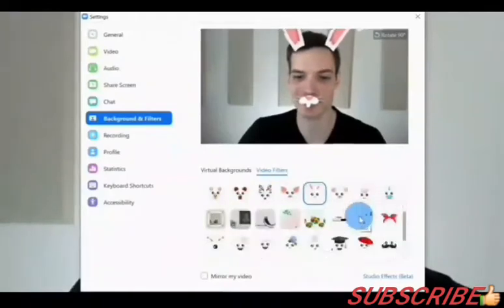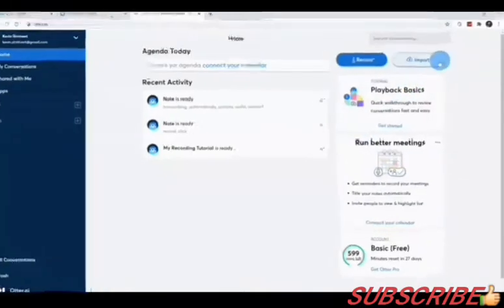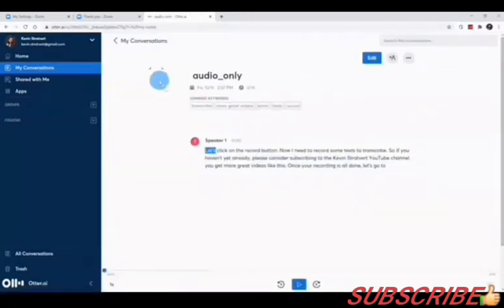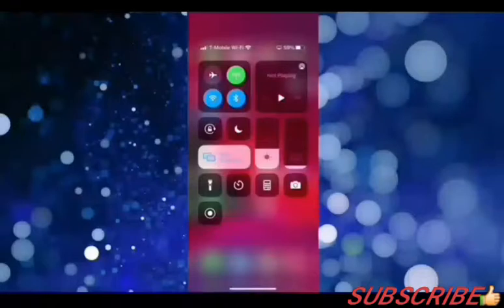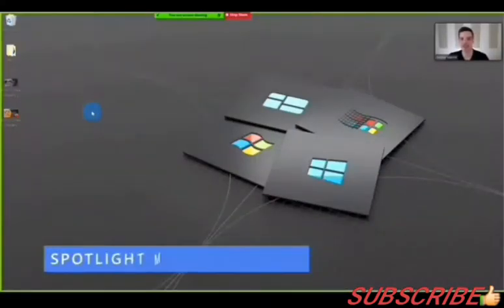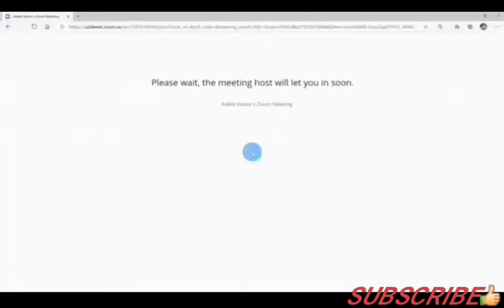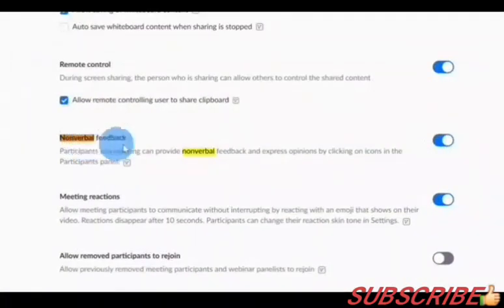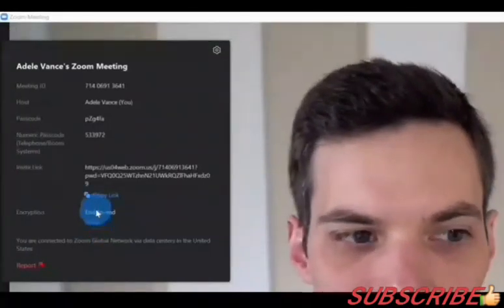best way to use zoom on PC and android phone, zoom meeting set up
best ways to set up your zoom meeting, background, video quality, voice quality, cromia setting,